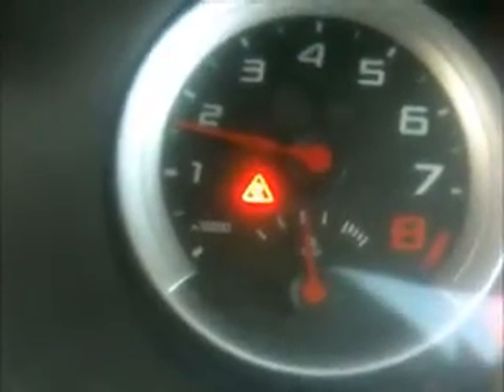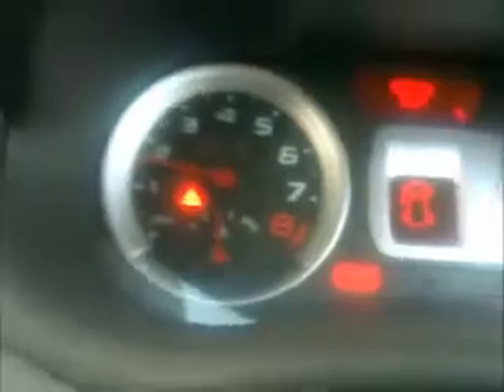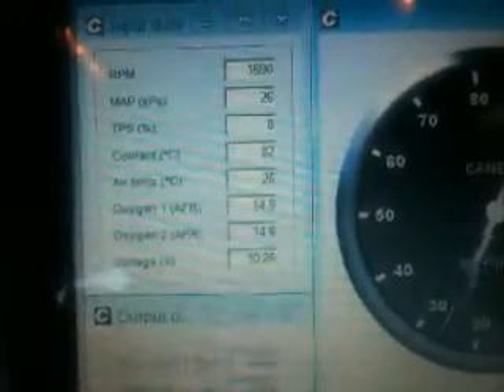Clio197 - Reverse engineering the engine management - Canems ECU / 519 Automotive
Clio 197 ECU canems itb 519 automotive can bus